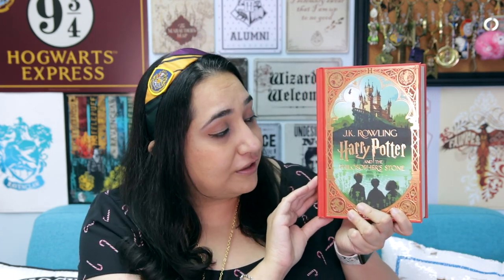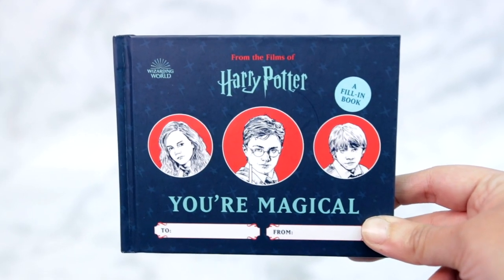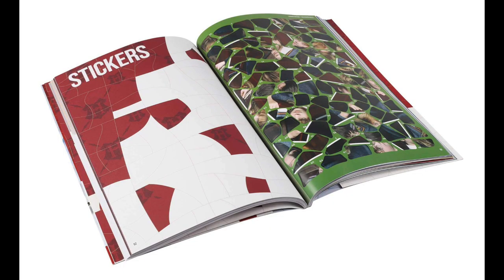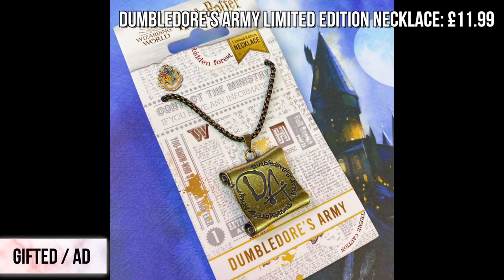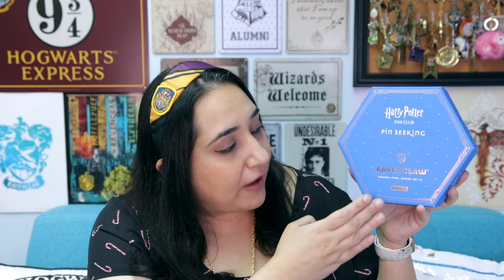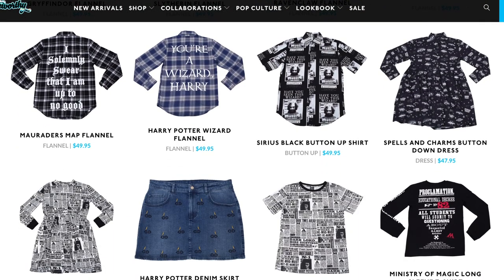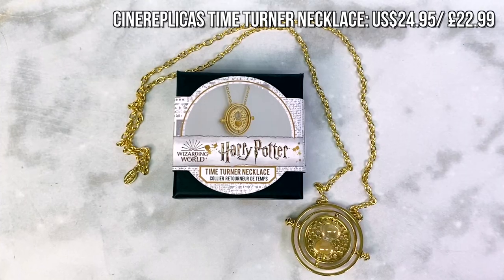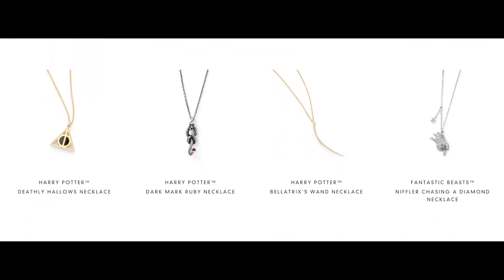HARRY POTTER CHRISTMAS GIFT GUIDE 2020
Check out my ultimate Harry Potter Christmas gift guide for some Harry Potter gift ideas in 2020!

🌟  AMAZON STOREFRONT FOR HARRY POTTER GIFT IDEAS 🌟

🌟  FEATURED GIFT GUIDE ITEMS/SHOPS 🌟
Harry Potter and the Philosopher's Stone (Minalima Edition)

Harry Potter Diagon Alley Pop-Up Book by Insight Editions
Harry Potter Dot Journal by Insight Editions
Harry Potter You're Magical - A Fill in Book

Harry Potter Sticker Art Puzzles
Harry Potter Embroidery Kit